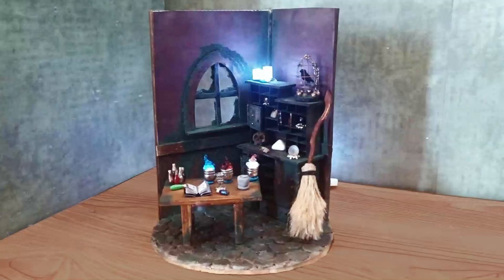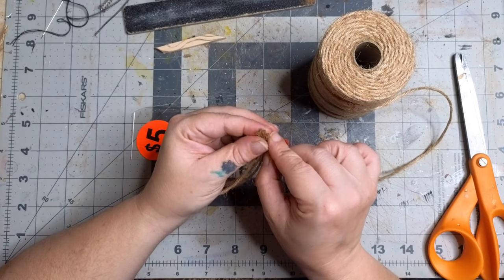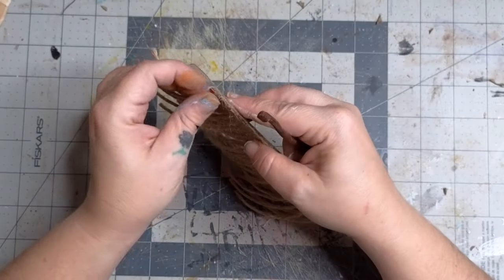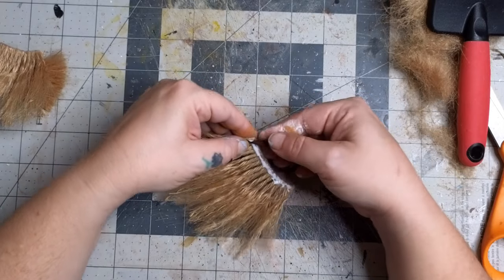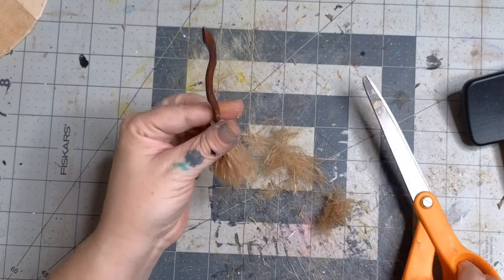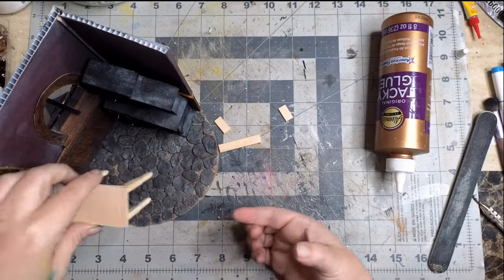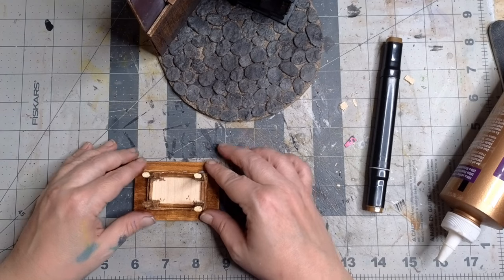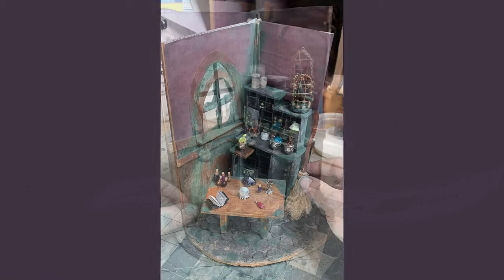Making a Miniature Moving Broom, Table and Moss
We are on the tail end of this miniature book nook project that I made for Ginger. In this one I will be showing you how to make a broom that moves, an old sturdy cooking table, and show you how to make some convincing moss.